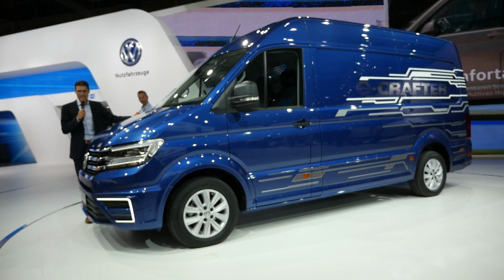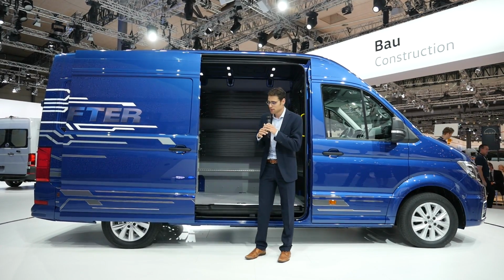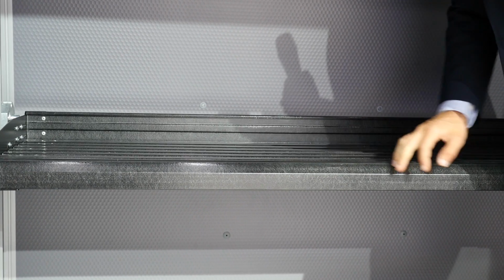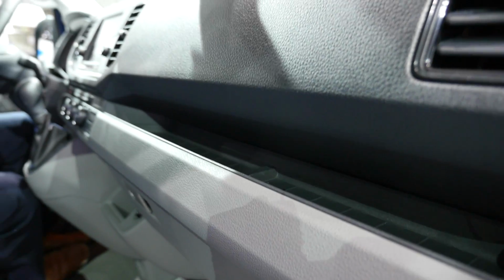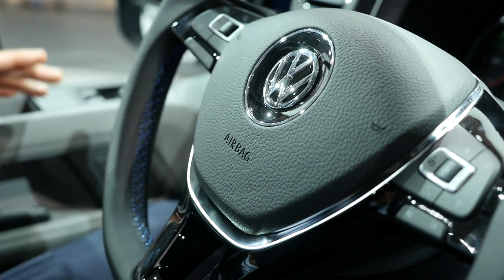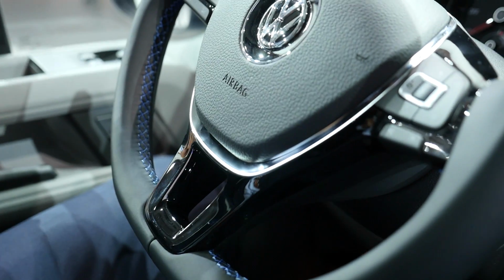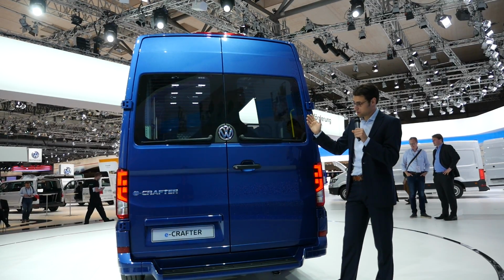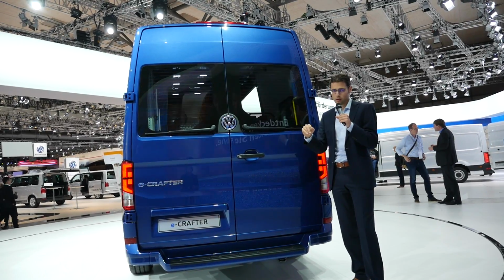VW Volkswagen e-Crafter Premiere 200 km range new electric light truck - Autogefühl